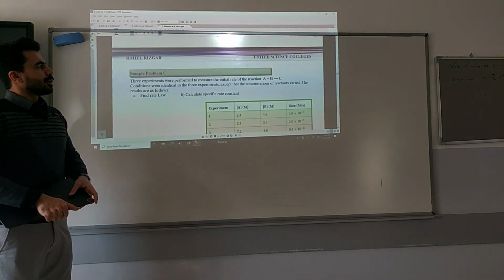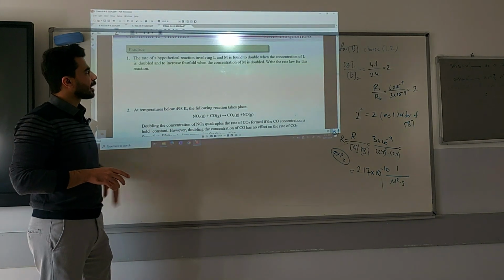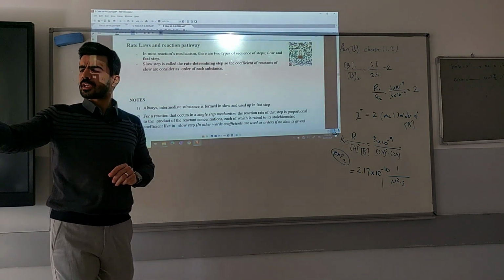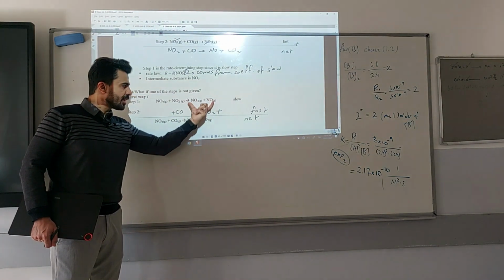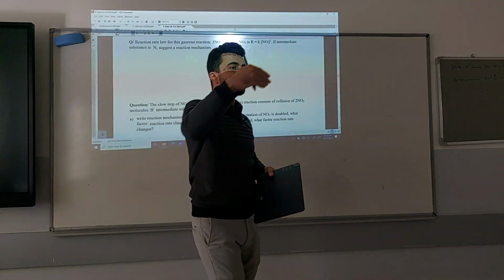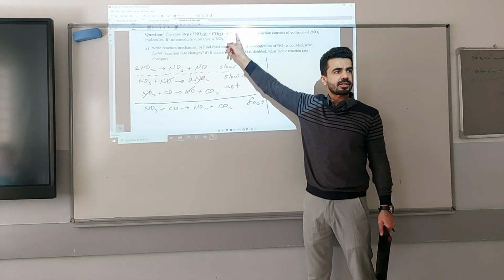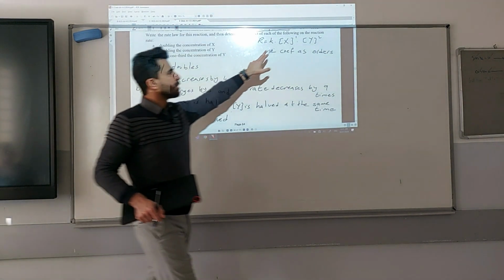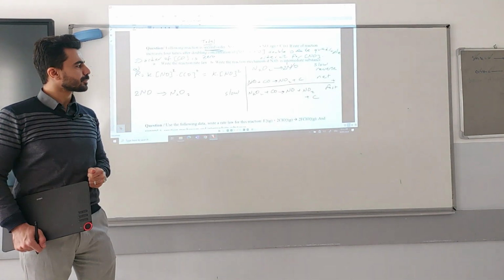CHEMISTRY Chapter 5 sec 2 Rate law- Class version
Rate law
خیرایی کارلێک
یاسای خێرایی
کیمیا بە ئینگلیزی